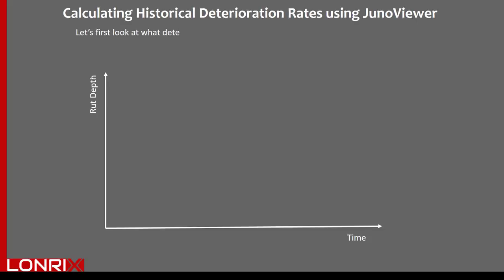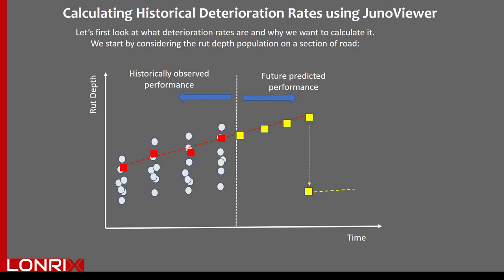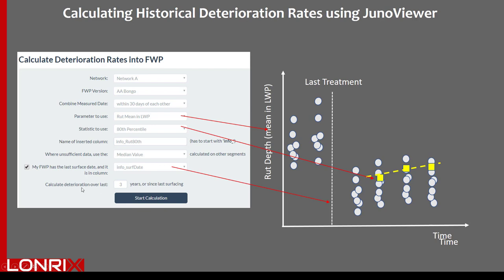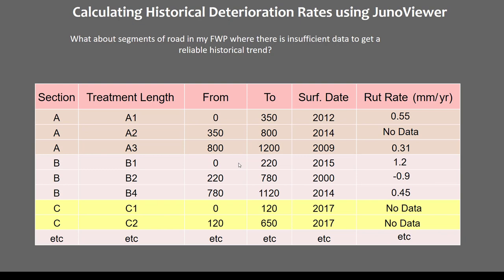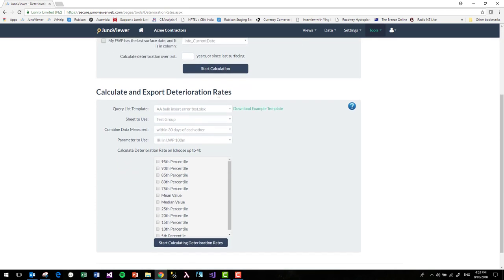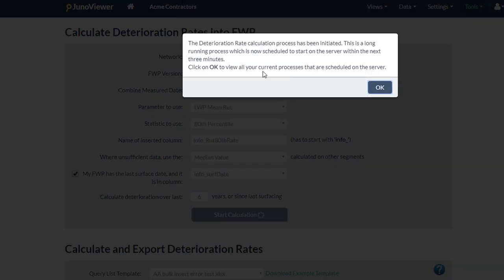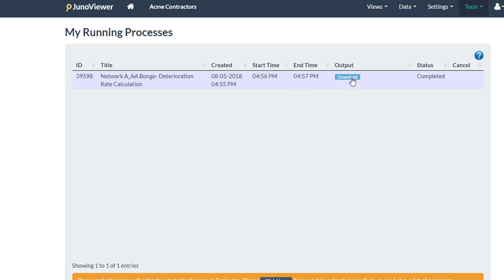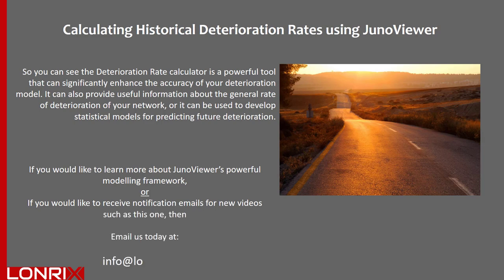Calculating Historical Deterioration Rates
Shows how JunoViewer can calculate observed historical deterioration rates into your model set so that you can use the historical rates in a deterioration model.